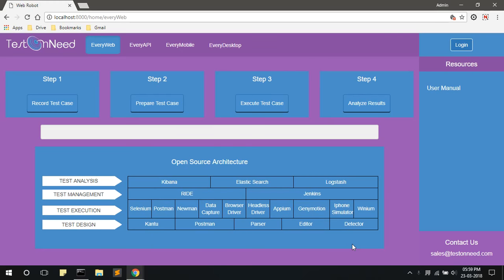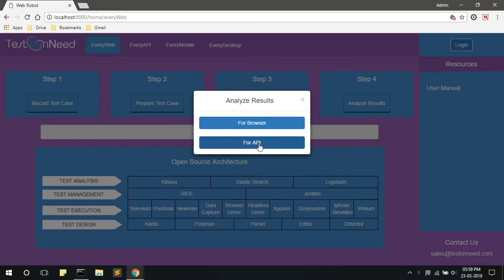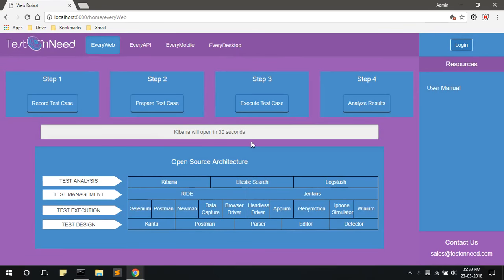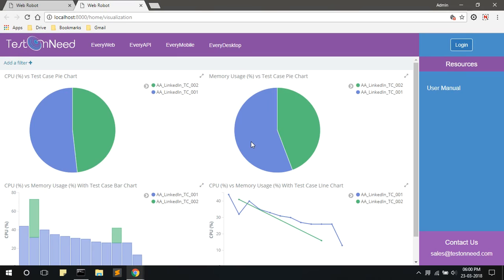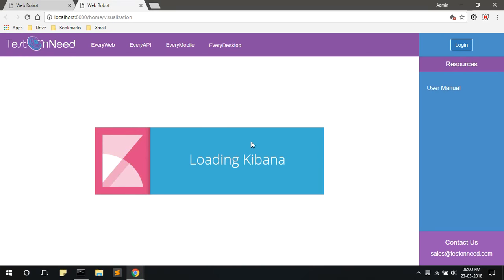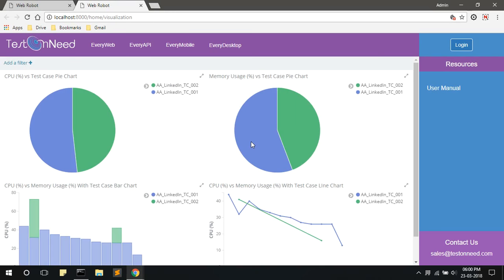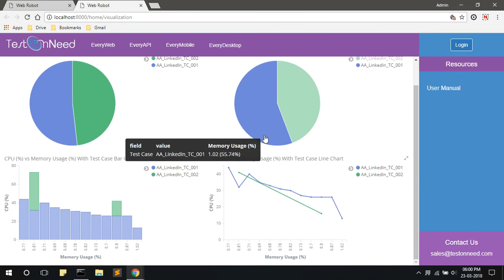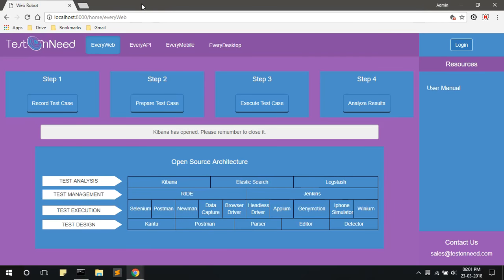EWA 011 - Web Application Automation Testing Via API Part 004